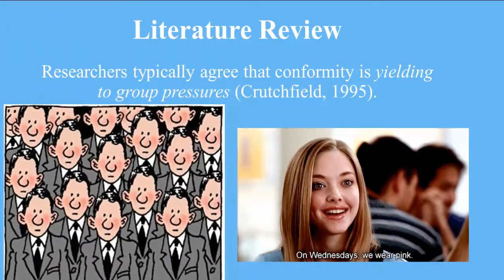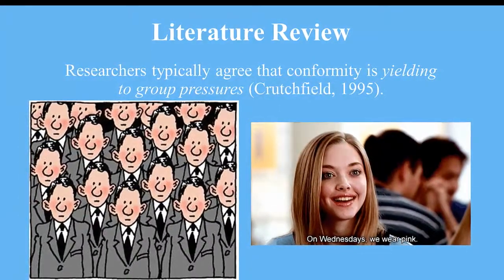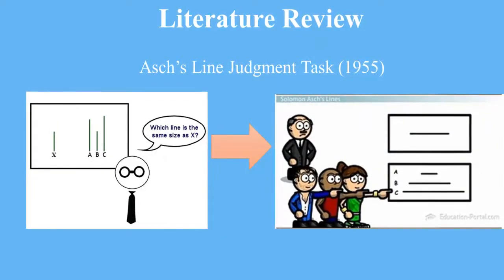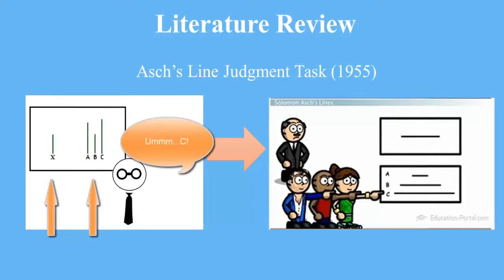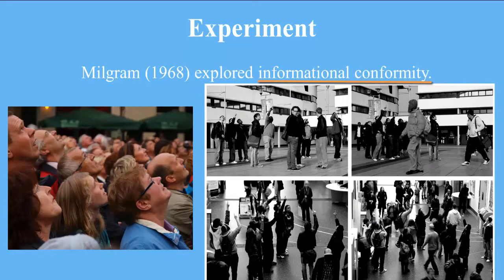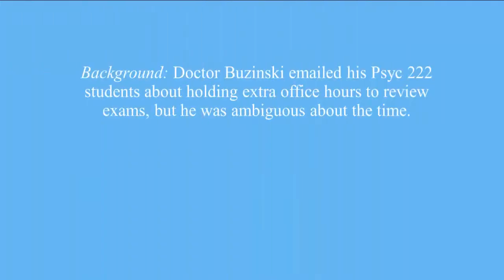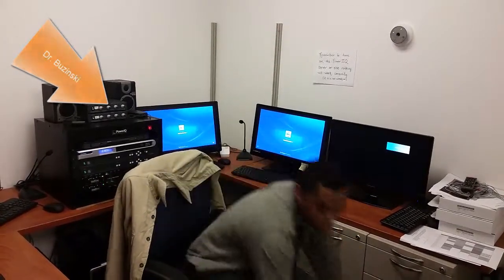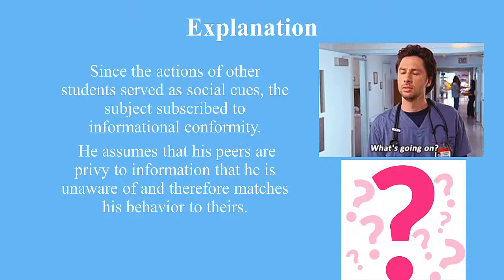Applications of Psychology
Social Conformity (informational)